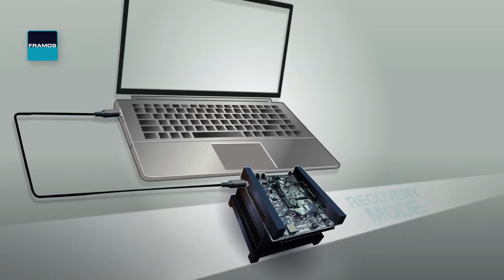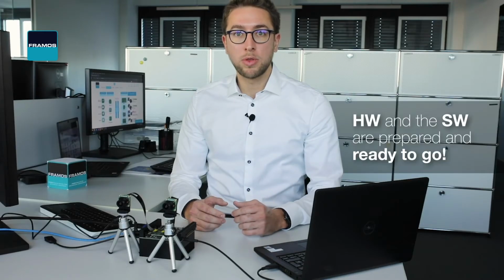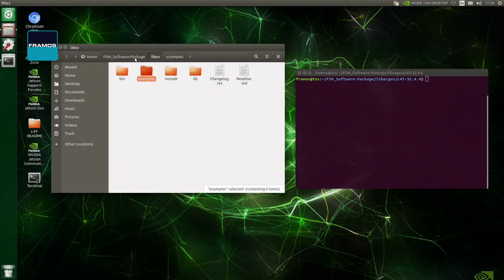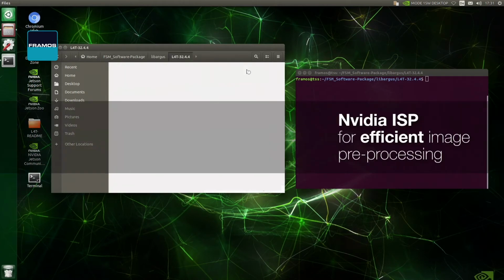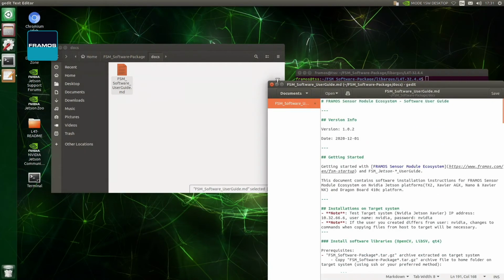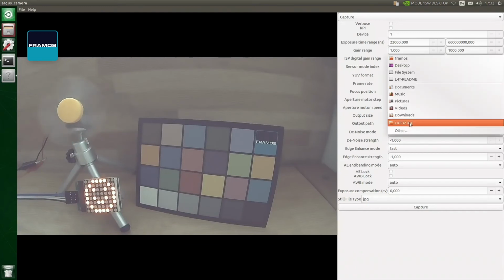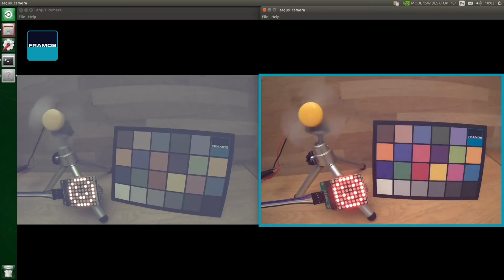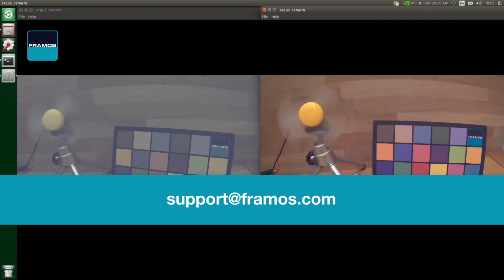FRAMOS Sensor Module Ecosystem Set-Up and Running Demo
David Kallenbach, Field Application Engineer at FRAMOS, guides you through the major steps from FRAMOS FSM Ecosystem unboxing to image on screen on the example of FSM-IMX415 connected to Jetson Xavier AGX. Furthermore, default Nvidia Jetson ISP settings are shown against ISP settings optimized on image quality on a live dual video stream.